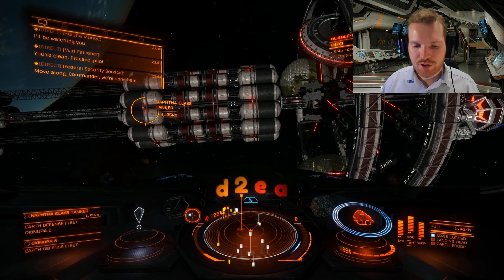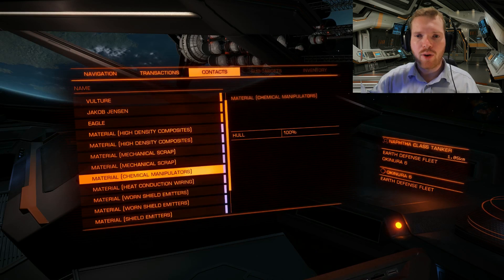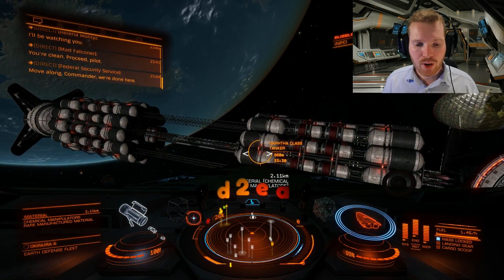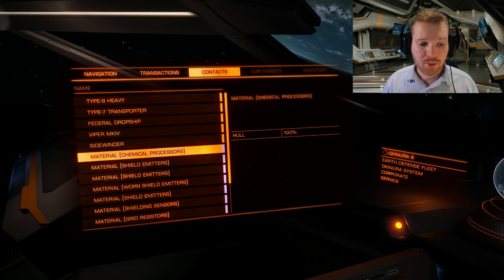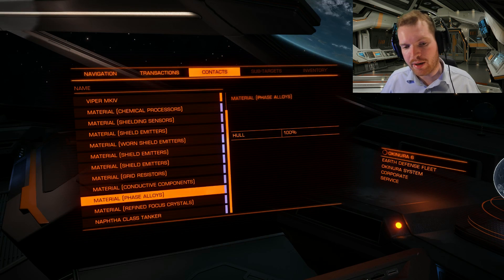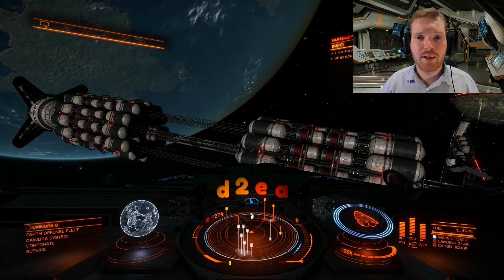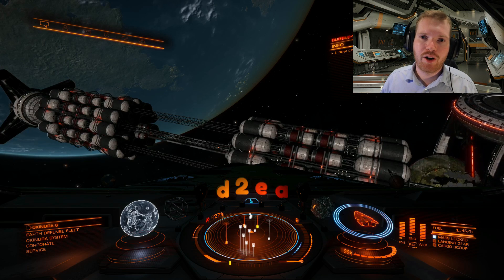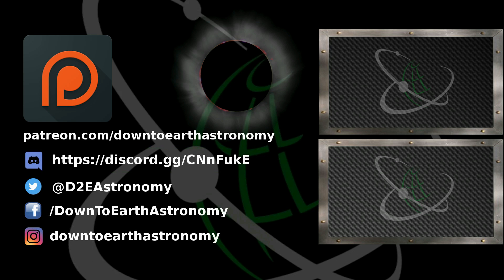CHEMICAL MANIPULATORS AND MORE FROM THE NAPHTHA CLASS TANKER (no longer valid)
This is no longer valid

Tanker has moved.

New location:
System: Arinack
Planet: Lagdo

Old locations:
Okinura  - planet 6
Bandize  - A 2l
Saranyu - 2 B
Gyton's Hope - Gyton's Landing
Tollan - 1A
Okinura  - planet 6

confirmed Materials
 Chemical Distillery
 Chemical Manipulators
 Chemical Processors
 Compound Shielding
 Conductive Components
 Configurable Components
 Focus Crystals
 Galvanising Alloys
 Grid Resistors
 Heat Conduction Wiring
 Heat Dispersion Plate
 Heat Exchangers
 High Density Composites
 Hybrid Capacitors
 Mechanical Components
 Mechanical Equipment
 Mechanical Scrap
 Phase Alloys
 Refined Focus Crystals
 Shield Emitters
 Salvage Alloys
 Shielding Sensors
 Worn Shield Emitters

Might be here
 Conductive Ceramics
 Conductive Polymers
 Electrochemical Arrays
 Flawed Focus Crystals
 Heat Vanes
 Polymer Capacitors